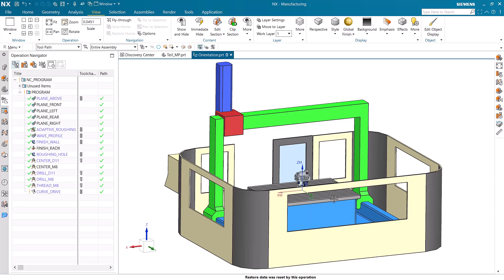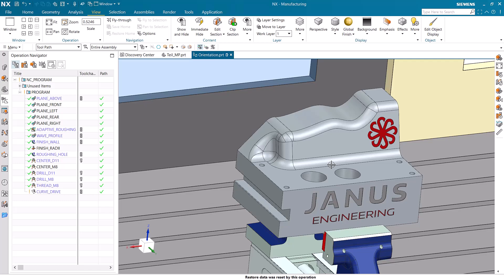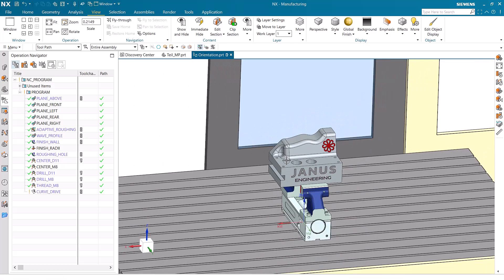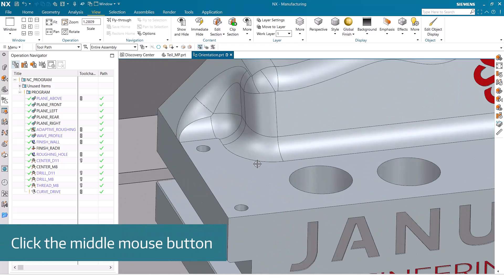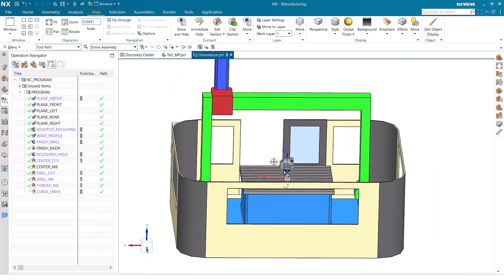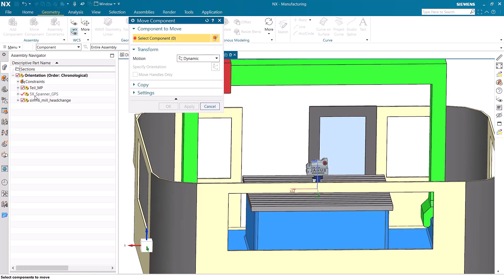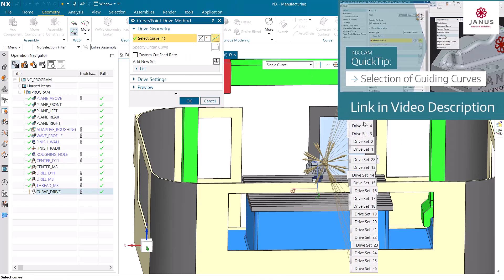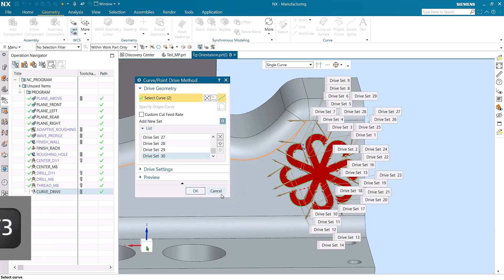NX CAM Tutorial | Reposition rotation points in a flash for flexible movement in virtual space 🔄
2 tips - 2 clicks - increased overview! 👀 In this NX tutorial we explain you how to reposition rotationpoints in large assemblies in a flash for better orientation in virtual spaces. 🔵🔄

In addition, we have another tip on how you can easily hide dialogs and information windows to get a better overview. 😎

In our NXCAM tutorials we show you tips & tricks around working with Siemens NX.

Save time selecting Guiding Curves ✍

On our website you will find further useful information and downloads for working with Siemens NX!